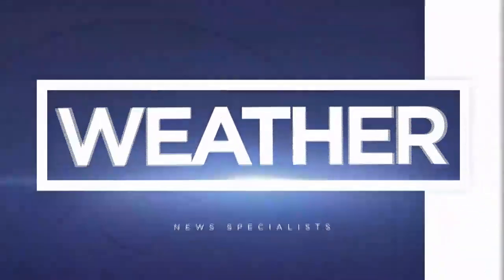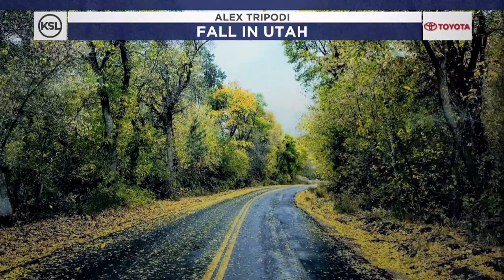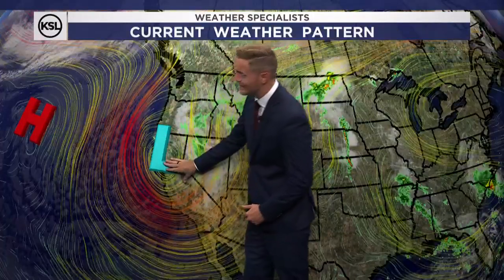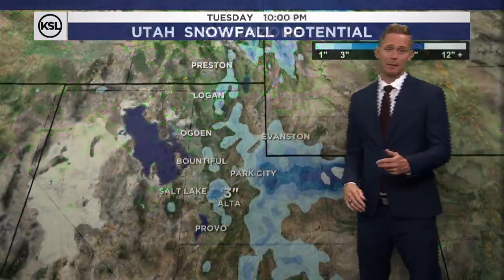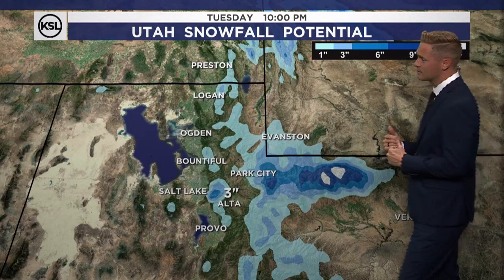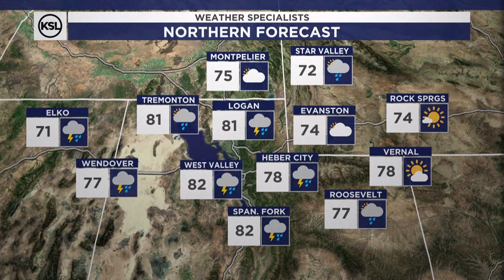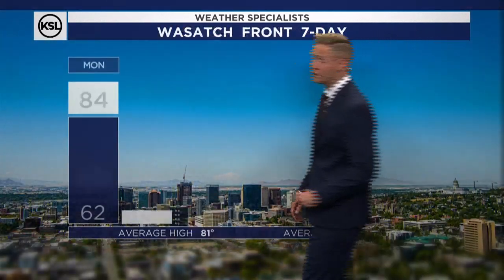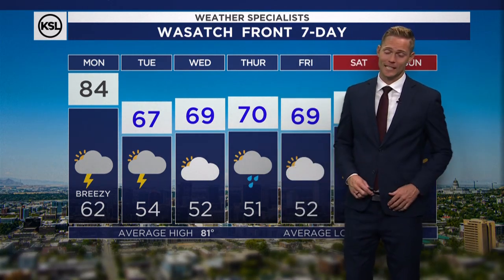Morning weather forecast for Sept. 16, 2024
A more substantial punch of fall-like weather will take a hold of the Intermountain West this week. Today we'll see winds out of the south 15-25 mph with scattered t-storms by afternoon. An associated cold front will bring another round of valley rain showers with snow levels down to about 9,000 FT, yes our first mountain snow of the season will likely fall this week. Temperatures will run about 10 degrees below normal this work week with more rain chances midweek. Matt Johnson - KSL Weather 9.16.24